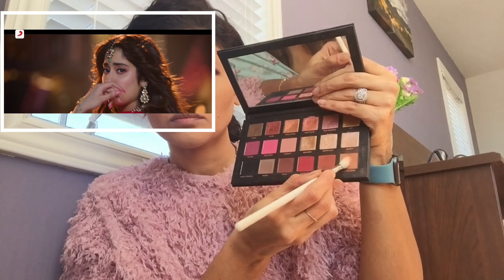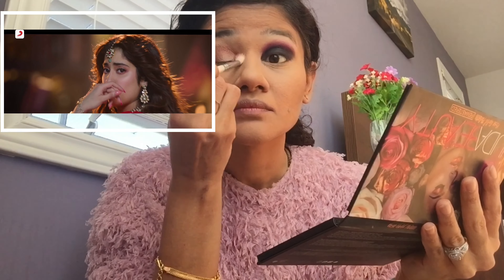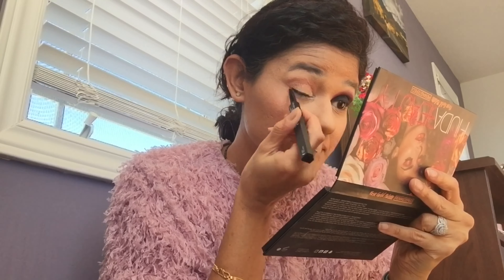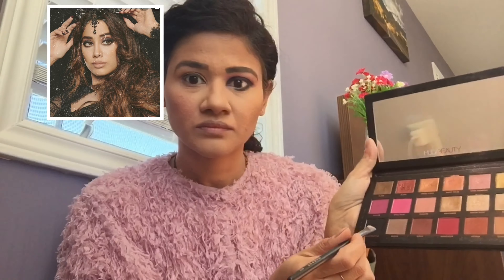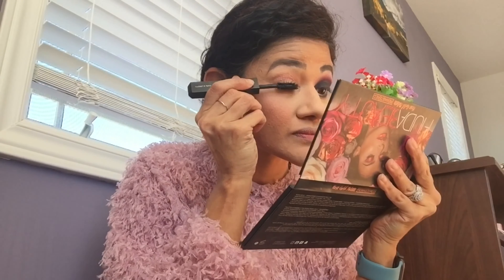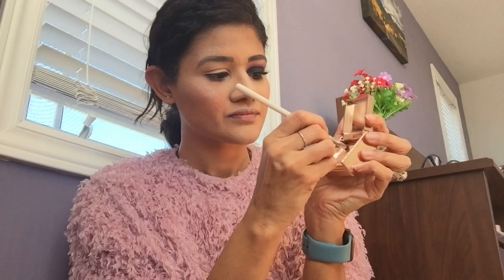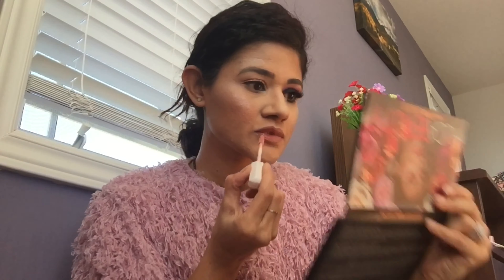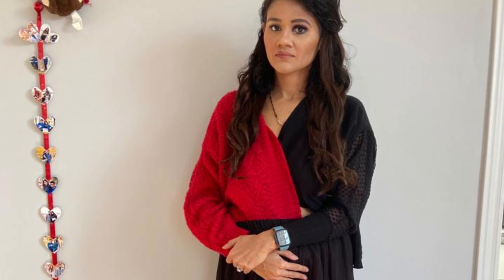Half n Half - Recreating Panghat hindi song looks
Hello Meeni Me’s.

In today’s video, I am trying to recreate two looks from the song Panghat from the Hindi movie Roohi. I am no expert by any means. This is just my take on the looks.

Love you all. Take care.

All the products used are available on Sephora Canada. except Jaclyn Hill Cosmetics and LIVE Tinted Peach Corrector.

Eye products
Eye primer - MAC Soft ochre paint pot
Eye shadow palette - Huda Beauty Rose Gold Re-Mastered, MorphexJaclyn Hill Vol 2
Pencil kohl - Huda Beauty Life Liner
Eyebrow pencil - Huda Beauty Bomb Brows shade Black Brown
Mascara - Huda Beauty Legit Lashes
False eyelashes - Huda Beauty Olivia lashes
Eye lash glue - Duo lash glue

Face products
Face primer - Hourglass Mineral Veil primer
Peach corrector - Live Tinted in shade RISE
Foundation - Nars Soft Matte foundation - shade name Syracuse
Under eye Concealer- Huda Beauty shade Graham Cracker
Under eye setting powder - Kat Von D shade Lyric
Face setting powder - Charlotte Tilbury shade 2
Cream bronzer - Huda beauty Tantour shade Light
Powder Bronzer - Jaclyn Cosmetics blush bronzer duo shade Stay Rosy/Yummy Toffee
Blush - Mac Cosmetics shade Peachykeen
Highlighter - Jaclyn Cosmetics Accent Light highlighter shade Iced
Lipliner - Mac Cosmetics shade Spice
Lipstick - Charlotte Tilbury - Glowing Jen, and Mac Cosmetics - Velvet Teddy
Makeup setting Spray - Charlotte Tilbury Airbrush Flawless setting spray